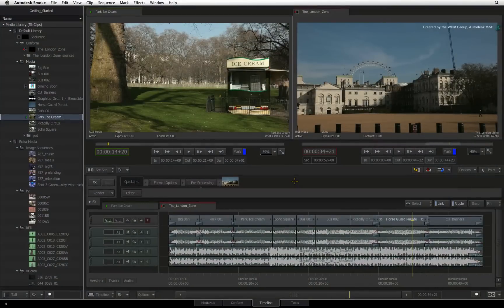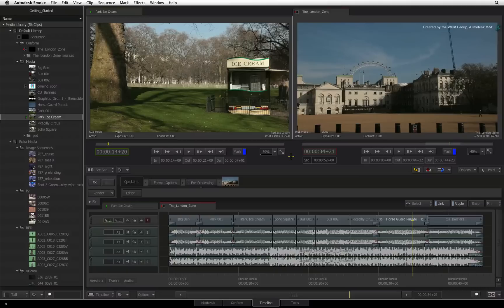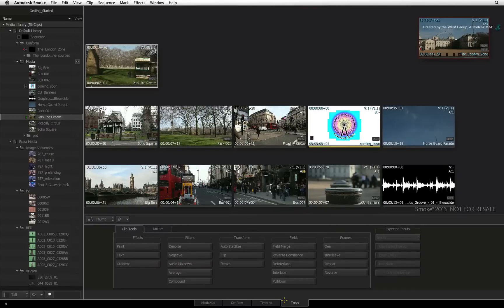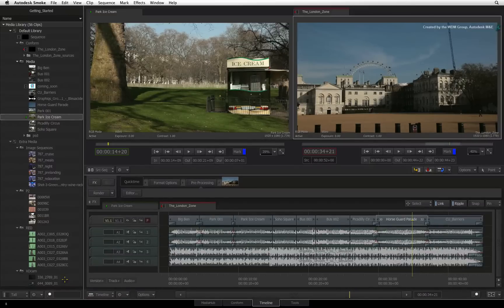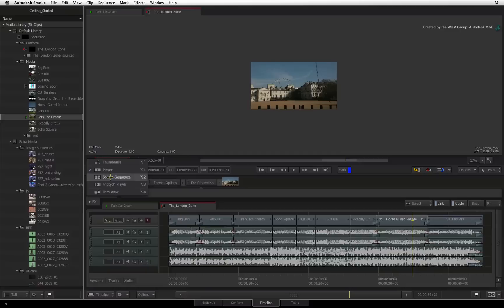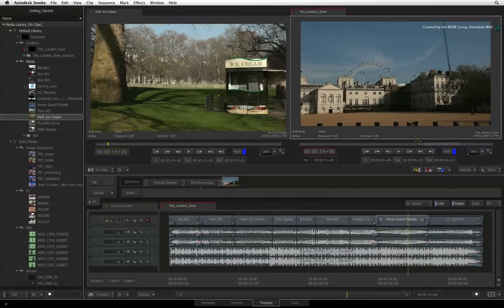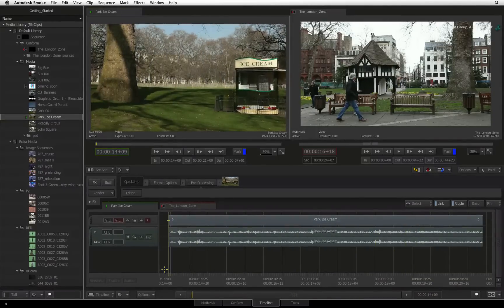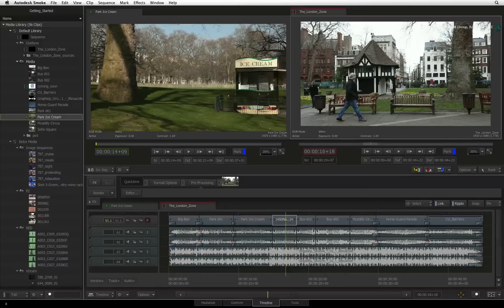Tour of the Smoke 2013 interface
Level: Beginner

This movie takes you through a tour of the Autodesk Smoke interface

For Information, Feedback and Comments:

Autodesk Area